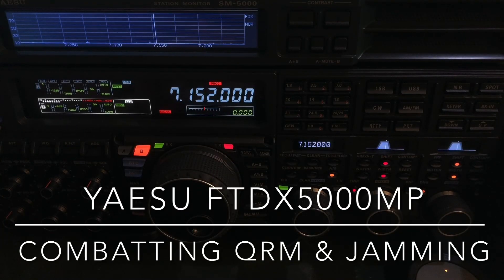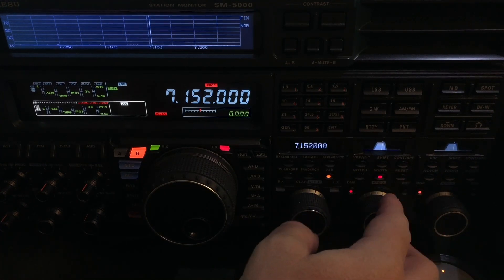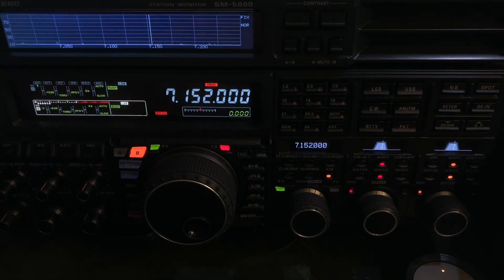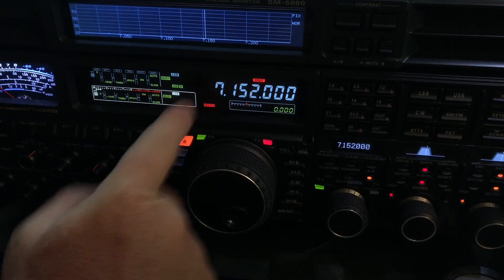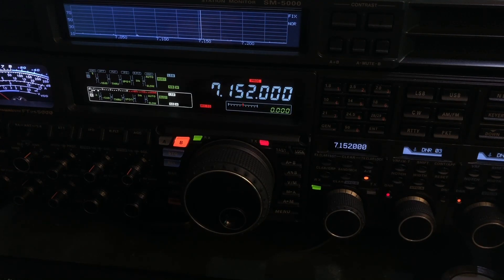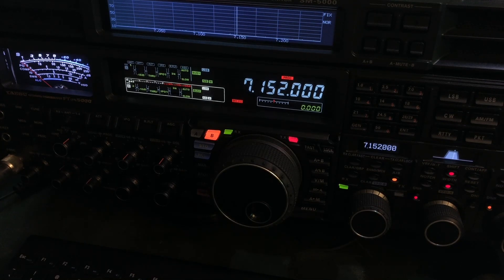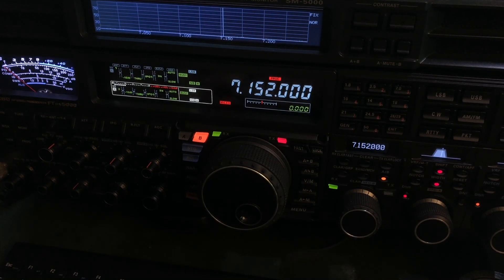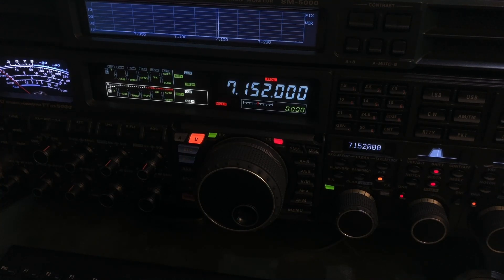Yaesu FTdx5000MP: Combatting Jamming & QRM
The 40 meter band has been plagued lately with some malicious jamming interference.  Add QRM to the mix and it is almost impossible to enjoy a QSO.  In this video I show how I use a combination of attenuation, DSP width, Shift, DNR, and wide noise blanker to combat both QRM and jamming at the same time.

73, de N4HNH